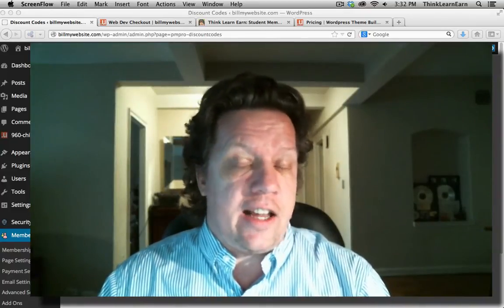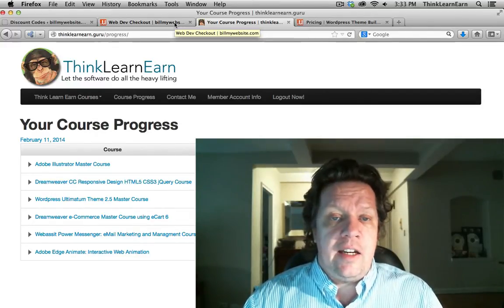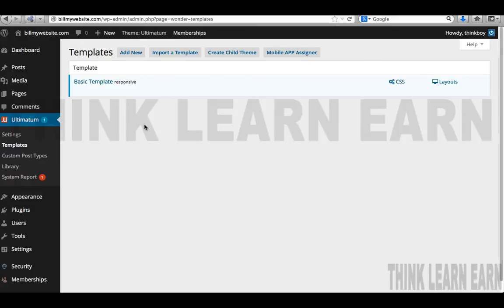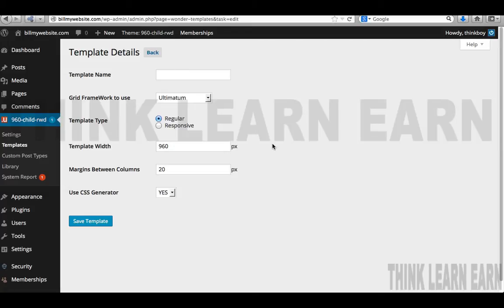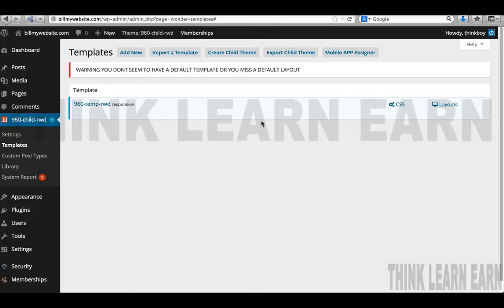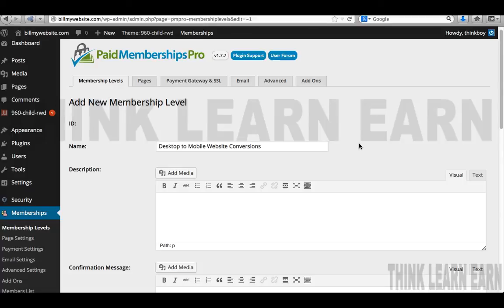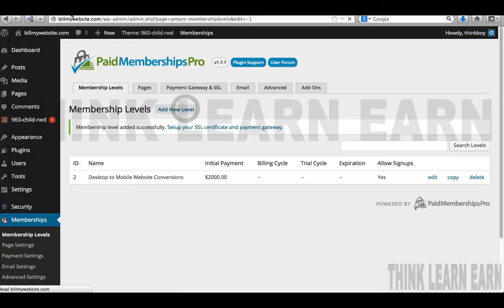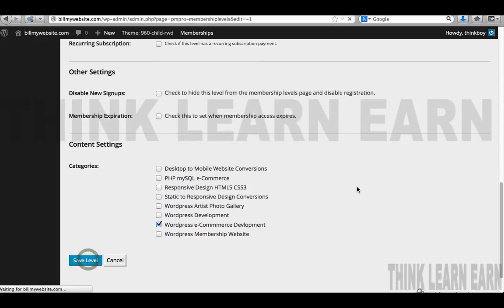How to build a payment plan subscription based website with wordpress and ultimatum theme 2.5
The following FREE videos are excerpts from my full how to build a payment plan and membership website on thinklearnearn.guru
Get Full and lifetime access PLUS the Ultimatum theme software for $59
for $59 - Today you will get
How to build a membership payment plan website with Wordpress and Ultimatum theme
Ultimatum Complete A-Z Master Course
Adobe Illustrator Master Course
Adobe Fireworks Master Course
Adobe Edge Web Animation Master Course
How to build Parallax motion graphics websites with Wordpress - Launches march 19th
AN OFFER YOU CANT REFUSE
This Free video teaches you how to use - THIS IS A FREE
WORDPRESS PLUGIN
CALLED PAID MEMBERSHIP PRO
Learn how to Create a Paid Membership Site